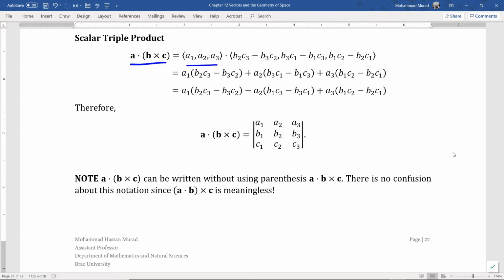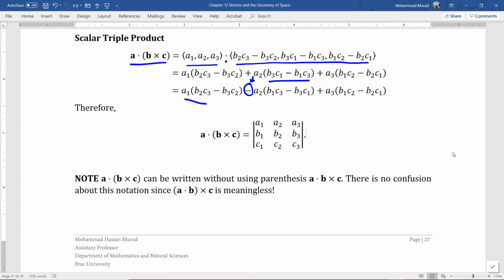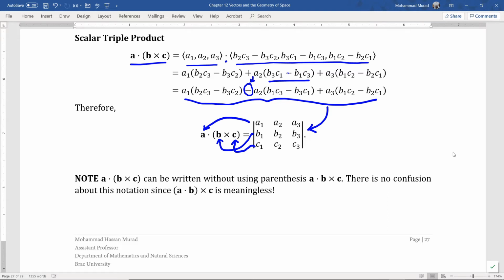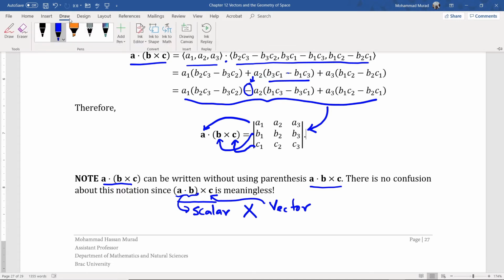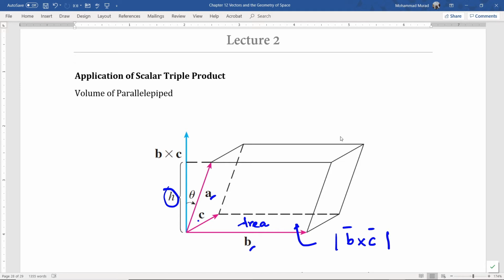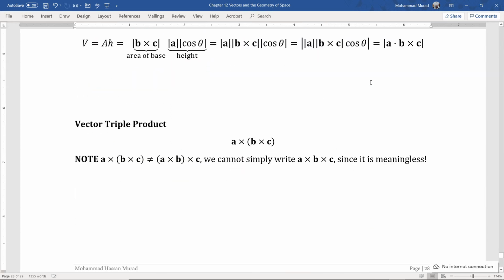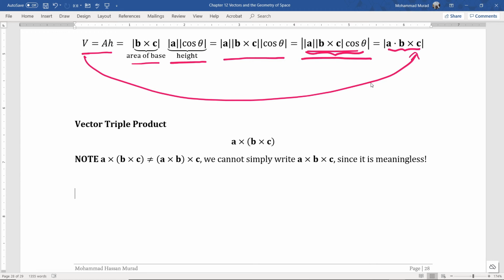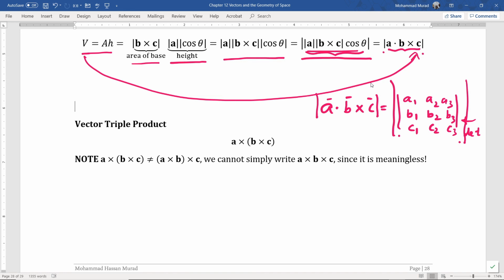MAT211 Lecture 2 Part VII: Triple Products